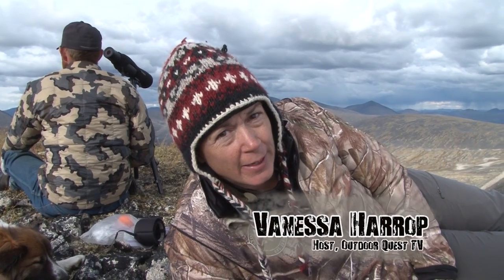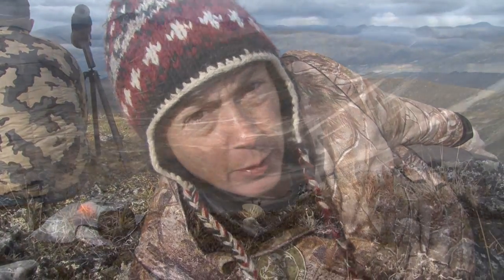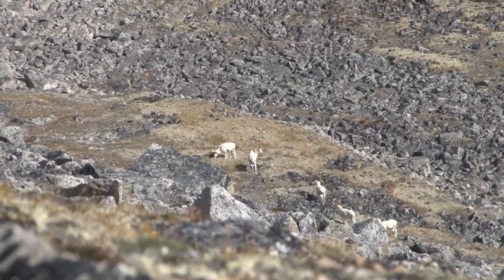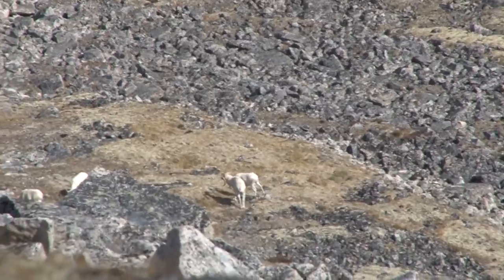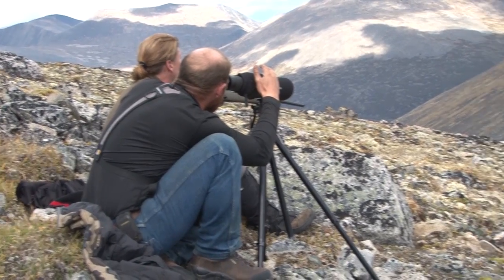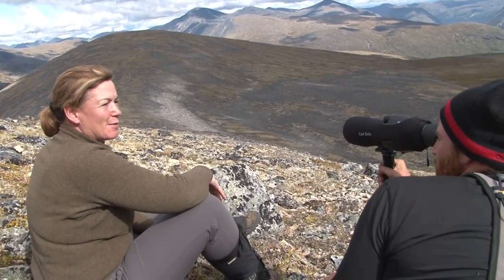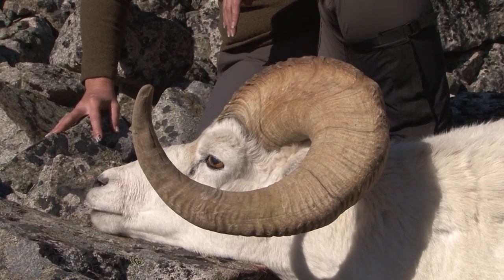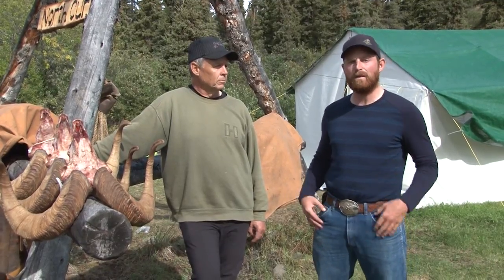Outdoor Quest TV Yukon Dall Sheep Part 2 2015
Vanessa fulfills her dream of taking a monster Dall ram in the Yukon